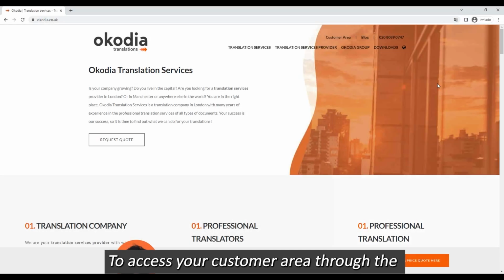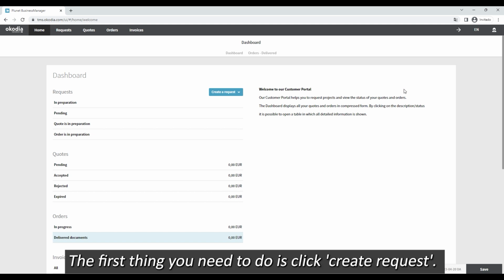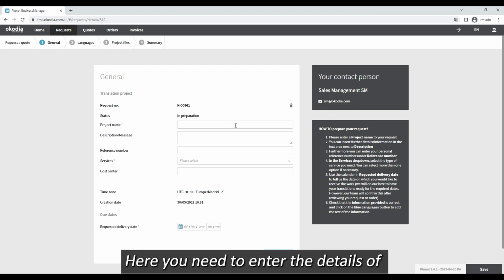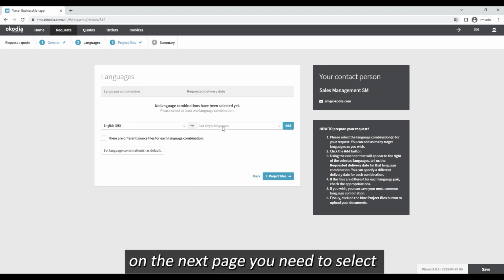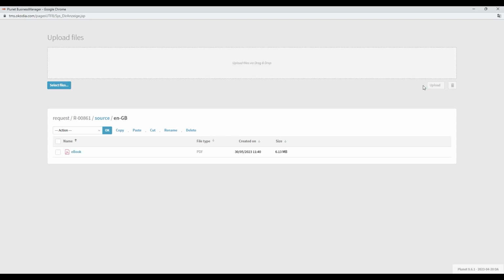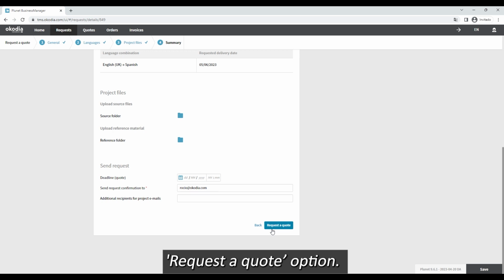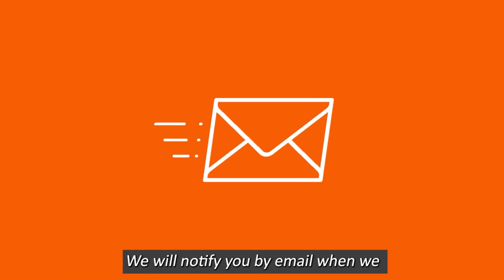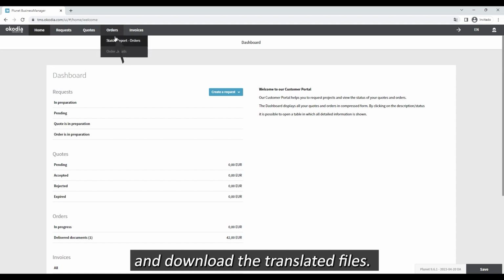Tutorial | How to use the Okodia Customer Area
In this video we show you how the Okodia customer area works as a channel for communication between our companies, making it much easier for you to manage your projects. 📣